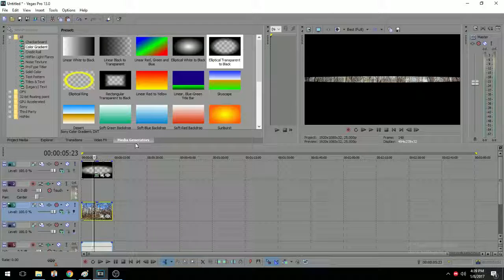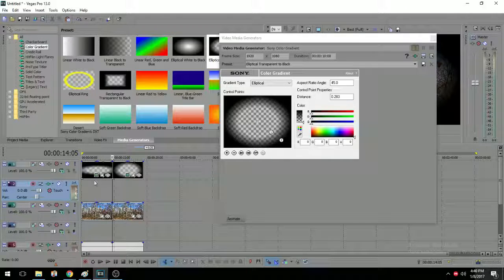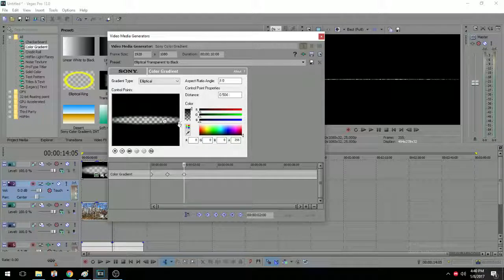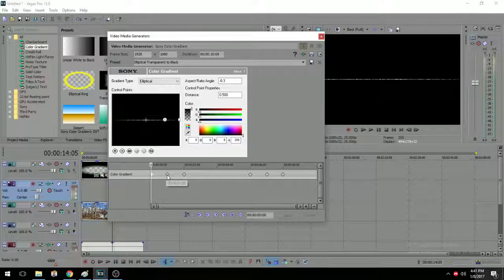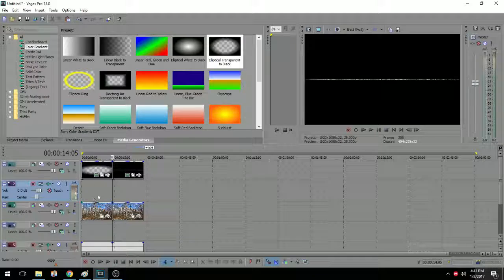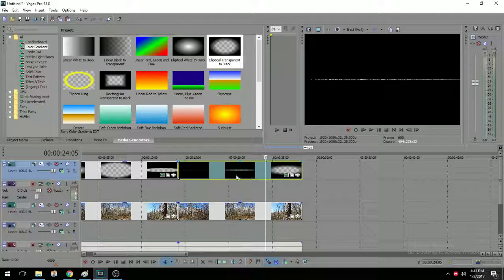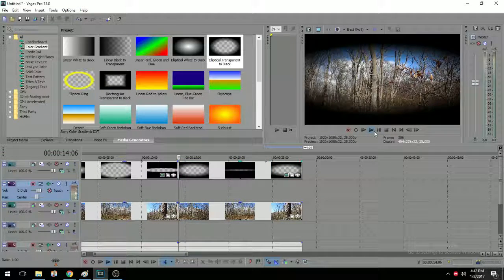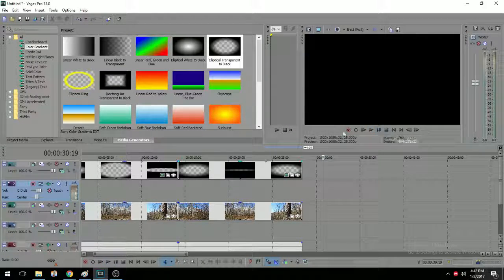HOW TO - BLINKING EYE EFFECT